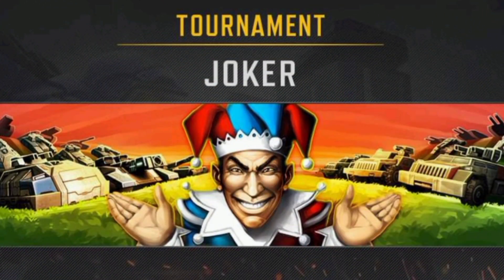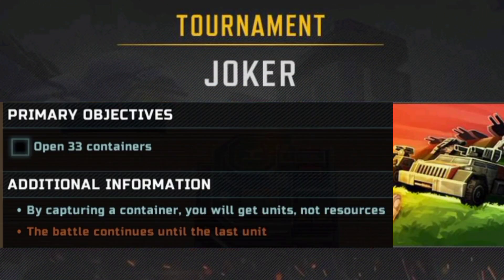Tournament overview Joker | MINAMINO Art of war 3